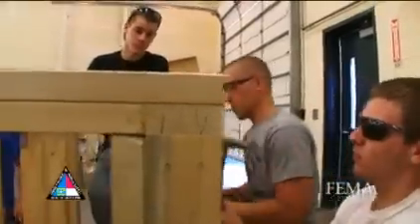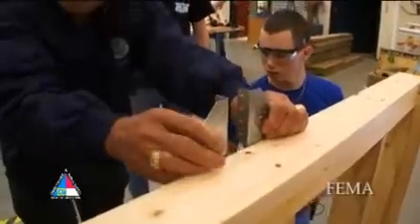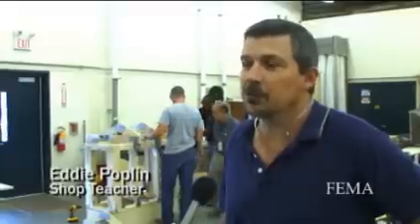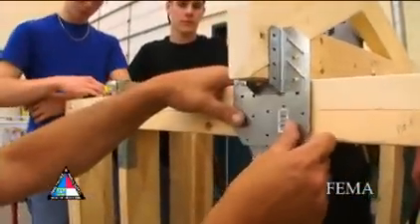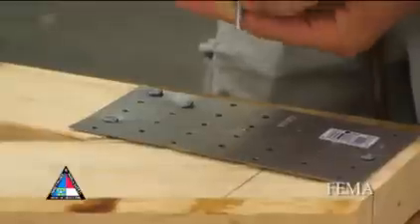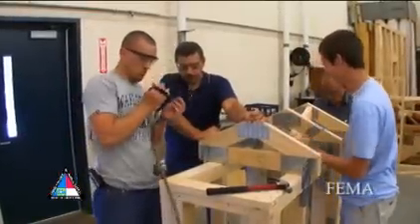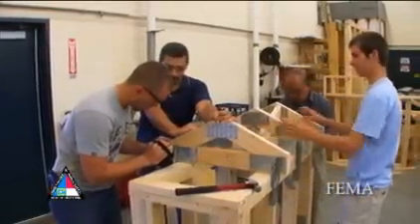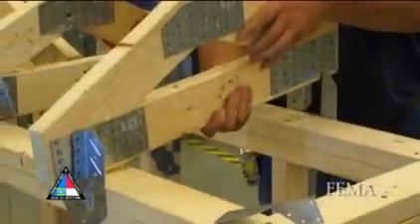Building Stronger Structures Through - DAWG HAUS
DAWG HAUS is an acronym for the techniques of building stronger, safer, homes. FEMA's Mitigation team partnered with the West Johnston High School Shop Class, in Benson, NC to build a model that demonstrates how these techniques strengthen a structure.